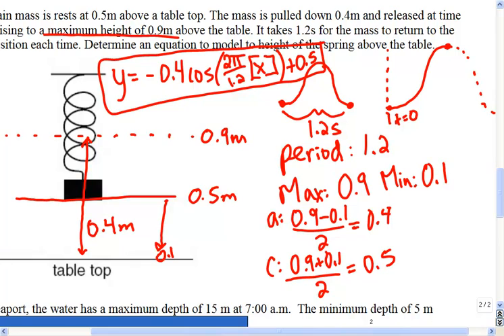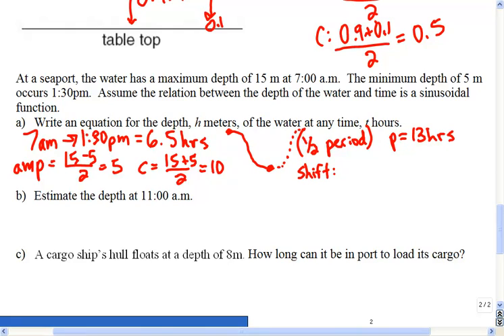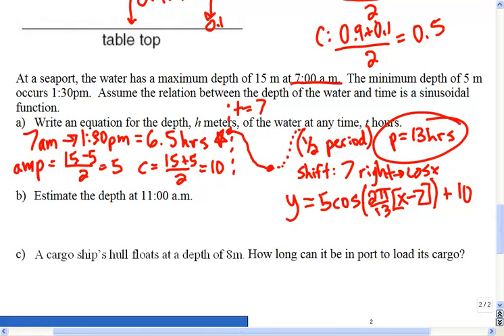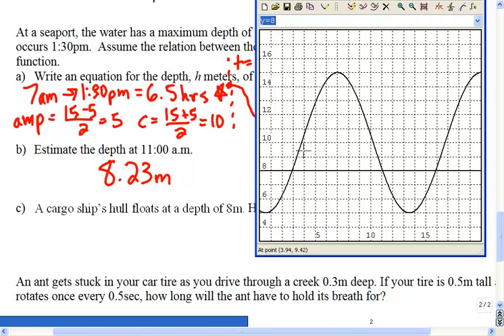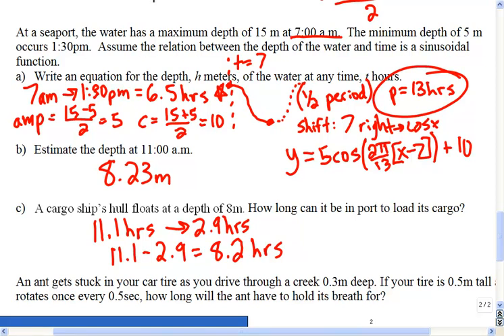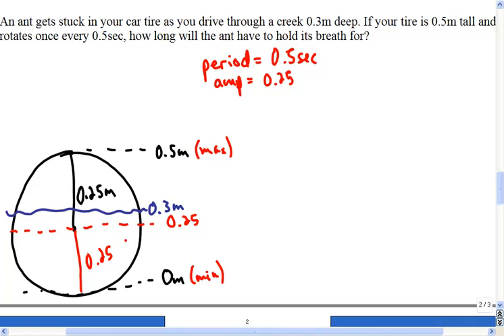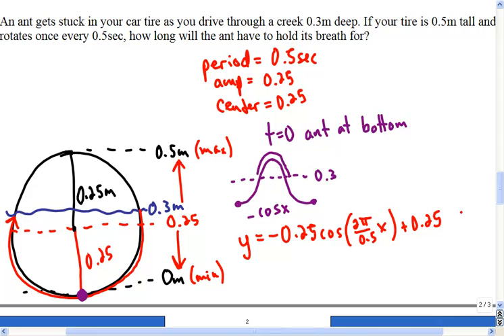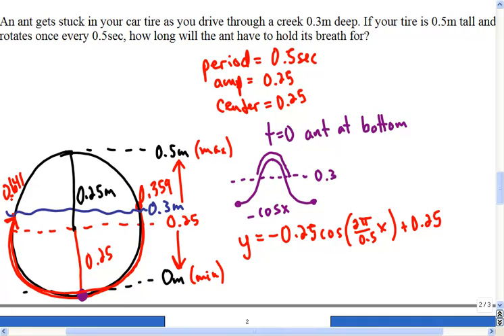Mr Joyce - Math 12 Applications of Trig Functions III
In our fnal trig lesson we learn some of the applications for sinusodal graphs.